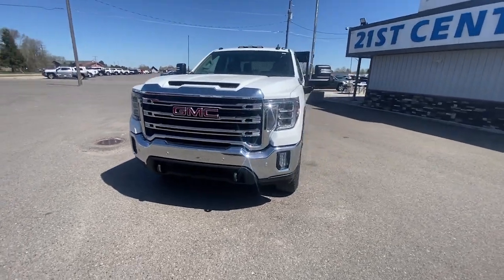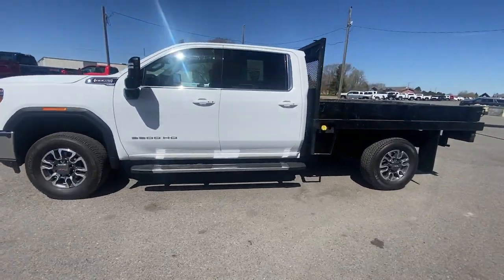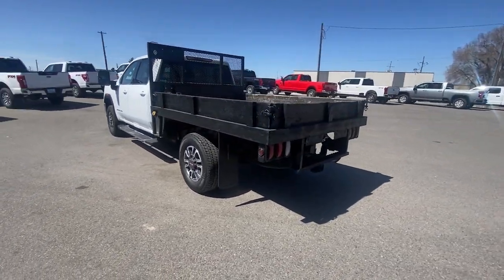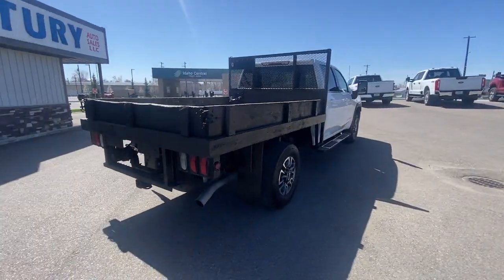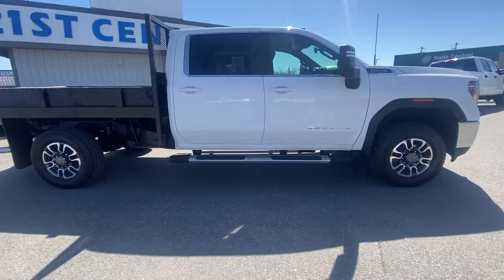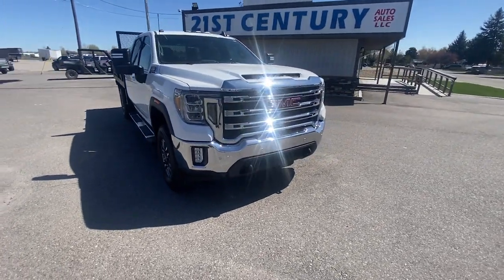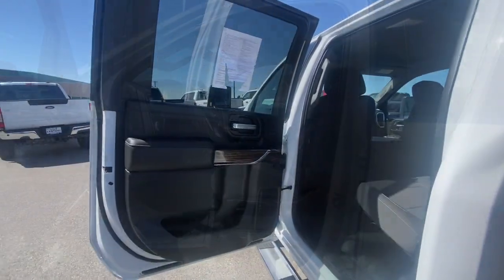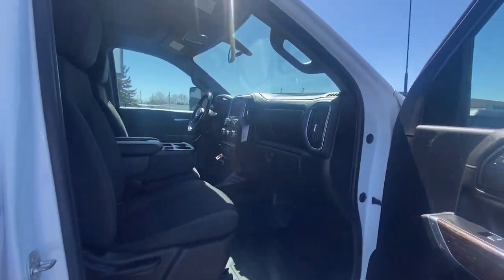2021 GMC Sierra_3500HD Blackfoot, Collins, Groveland, Clarkson, Riverside, ID DA1205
Summit White Used 2021 GMC Sierra_3500HD SLE available in Blackfoot, ID at 21st Century Auto Sales. Servicing the Blackfoot, Collins, Groveland, Clarkson, Riverside, ID  area.

21st Century Auto Sales
1051 Parkway Dr

6.6L V8 SLE 2021 GMC Sierra 3500HD White 4WD 6-Speed Automatic KBB Fair Market Range High: $59971 6-Speed Automatic 4WD Bk Cloth.brOdometer is 14545 miles below market average!brbrAll Vehicles at 21st Century Auto Sales comes with a 1 Month / 1000 Mile Limited Power-train Warranty.
Suspension Package|6 Speakers|6-Speaker Audio System Feature|AM/FM radio: SiriusXM|Premium audio system: GMC Infotainment System|Radio: AM/FM w/GMC Infotainment System|SiriusXM Radio|Steering Wheel Audio Controls|Air Conditioning|4-Way Manual Driver Seat Adjuster|Power Front Windows w/Driver Express Up/Down|Power Front Windows w/Passenger Express Down|Power Rear Windows w/Express Down|Power steering|Power windows|Remote Keyless Entry|Remote keyless entry|Steering wheel mounted audio controls|Manual Tilt Wheel Steering Column|Traction control|4-Wheel Disc Brakes|ABS brakes|Dual front impact airbags|Dual front side impact airbags|Front anti-roll bar|Front wheel independent suspension|Low tire pressure warning|Occupant sensing airbag|Overhead airbag|Power Door Locks|Pickup Bed|Brake assist|Electronic Stability Control|Delay-off headlights|Fully automatic headlights|Panic alarm|Speed control|2-Speed Electronic Shift Transfer Case|Heavy-Duty 80 Amp Battery|Bumpers: chrome|Chrome Surround Grille w/High Gloss Black Mesh|Heated door mirrors|Power door mirrors|Rear step bumper|Turn signal indicator mirrors|4G LTE Wi-Fi Hotspot Capable|Apple CarPlay/Android Auto|Cloth Seat Trim|Compass|Compass Located In Instrument Cluster|Driver door bin|Driver vanity mirror|Front reading lights|GMC Connected Access Capable|Illuminated entry|OnStar & GMC Connected Services Capable|Outside temperature display|Overhead console|Passenger vanity mirror|Rear reading lights|Tachometer|Tilt steering wheel|Trip computer|Voltmeter|4-Way Manual Passenger Seat Adjuster|Front 40/20/40 Split-Bench Seat|Split folding rear seat|Front Center Armrest w/Storage|Passenger door bin|Integrated Trailer Brake Controller|Deep-Tinted Glass|Variably intermittent wipers|3.73 Rear Axle Ratio|DEALER INSPECTION|Aluminum Wheels|Backup Camera|Bluetooth|Heat Package|Heavy Duty Handling Trailer Suspension Package|Heavy Duty Trailer Package|Remote Start|Remote Vehicle Starter Prep Package|Tow Package|Trailer Package